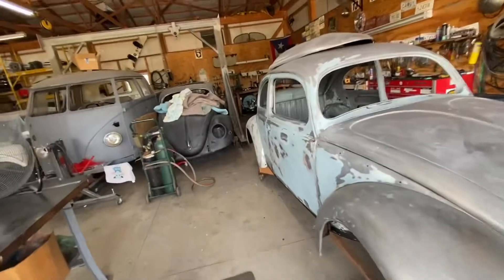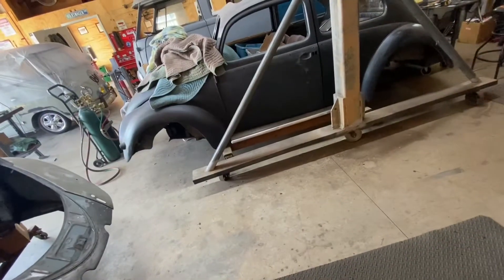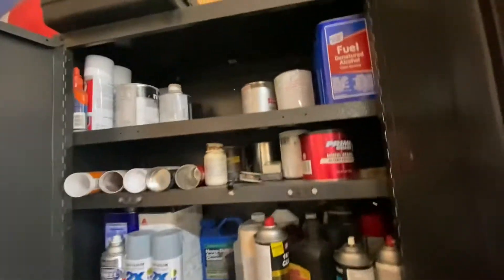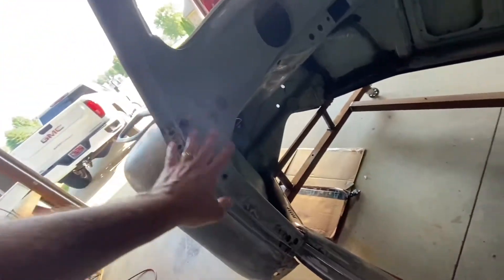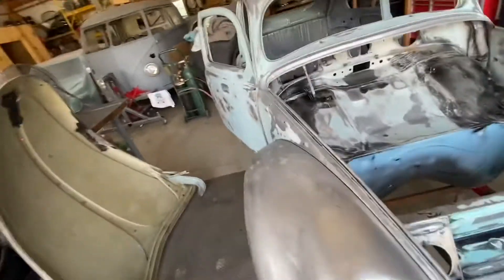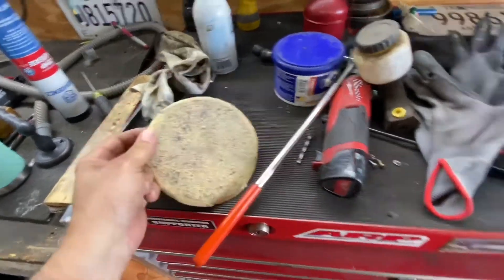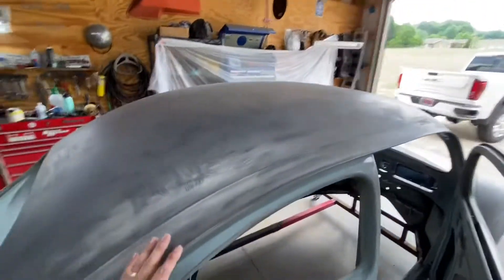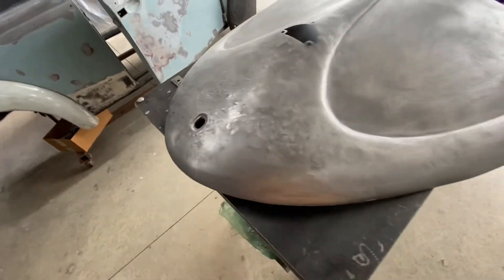Starting bodywork on the 1957 VW Oval beetle